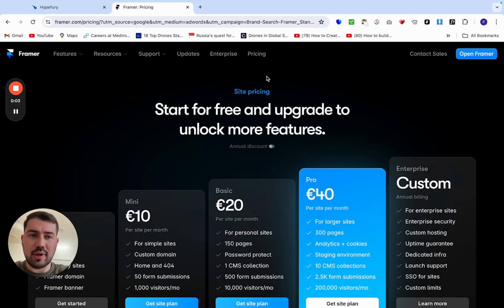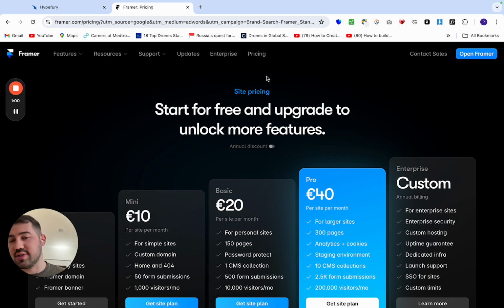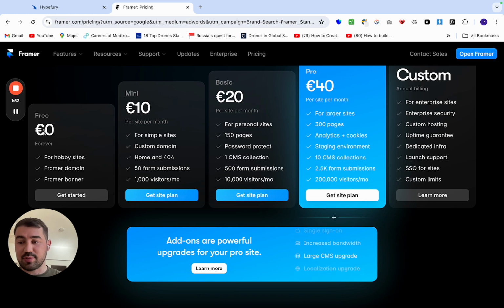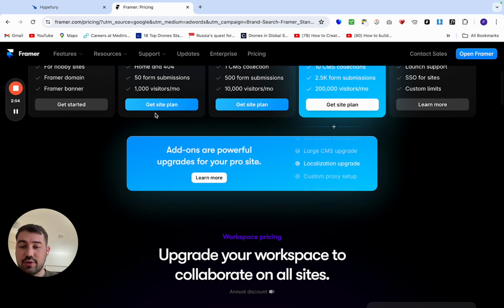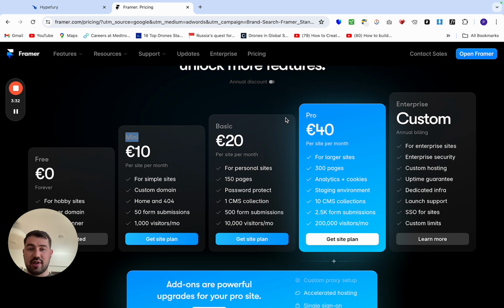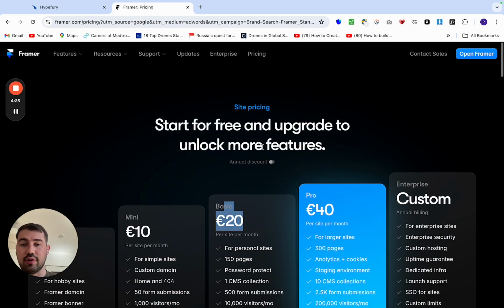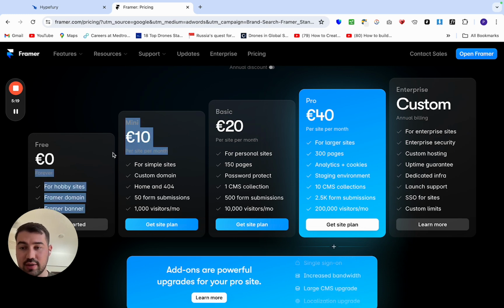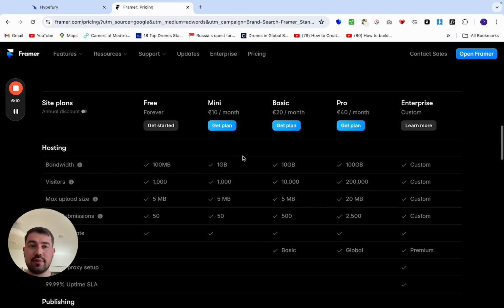How pricing in Framer works [Beginner-Friendly]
Hey ! Today I'll explain how Framer pricing works.